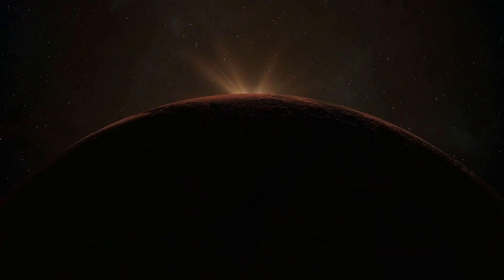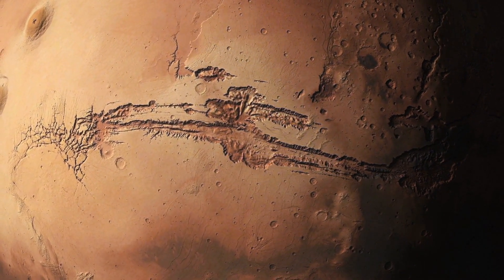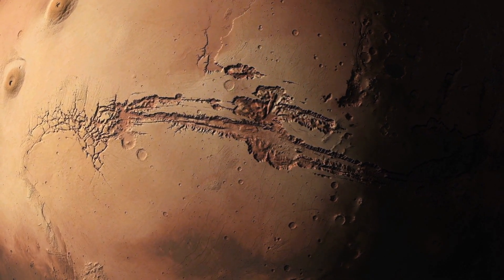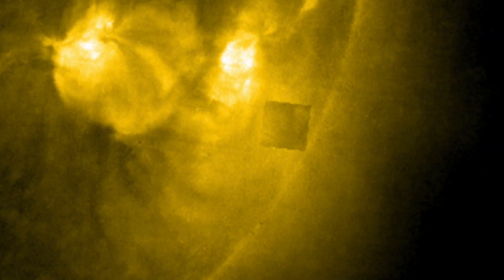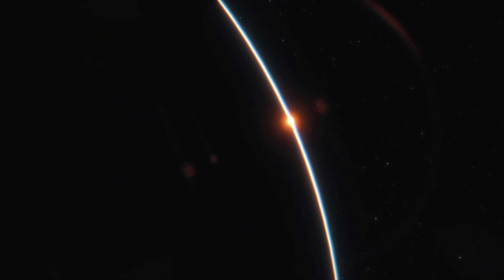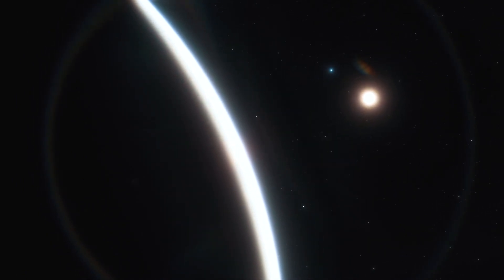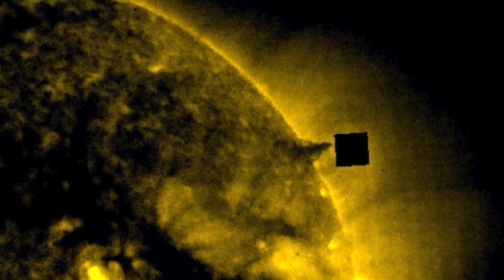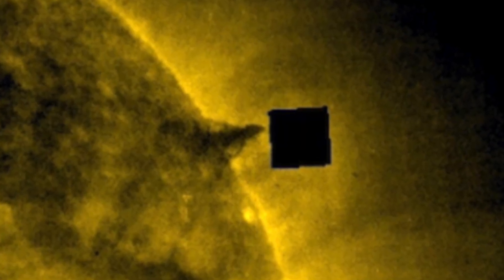NASA Has Said That Something Massive Has Shown Itself Above Our Planet & People Can't Explain It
NASA has said that something massive has shown itself above our planet & people can't explain it. Today, we take a look at this object that's above our planet.

Space has fascinated us for years. New interesting discoveries are constantly being made, not just showing us how small we are, but giving us an insight into the wonders of our universe. It's likely that within many of our lifetimes we will see humans on the red planet, as these missions are going to be happening within the next 10 years. Jim Bridenstine said the following about the upcoming mission " “We are working right now, in fact, to put together a comprehensive plan on how we would conduct a Mars mission using the technologies that we will be proving at the moon.” End quote.